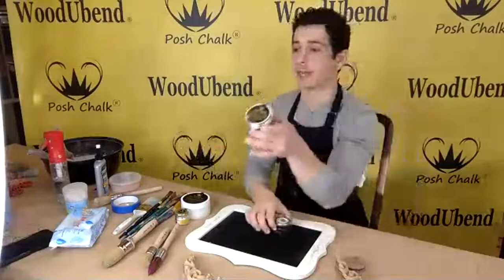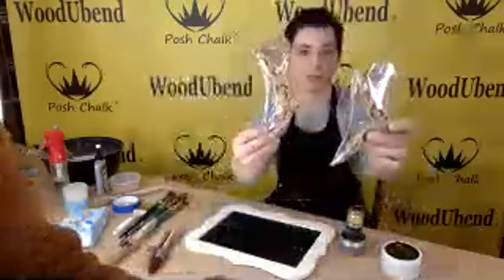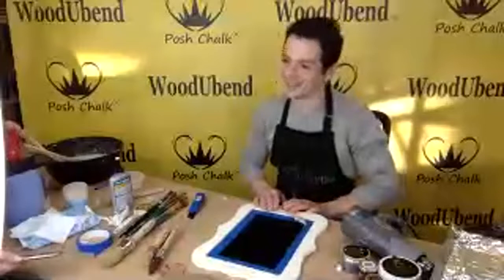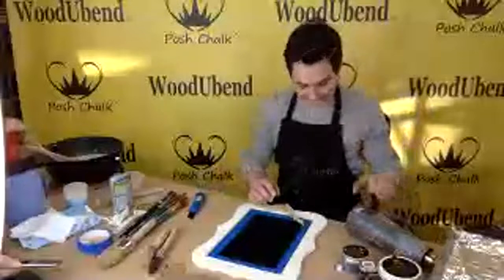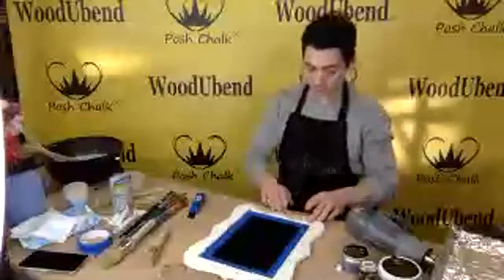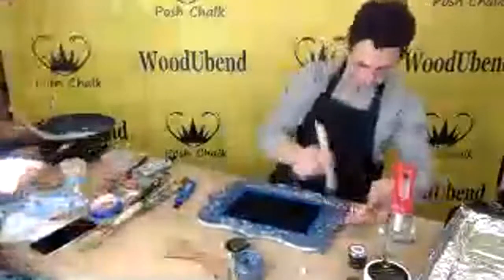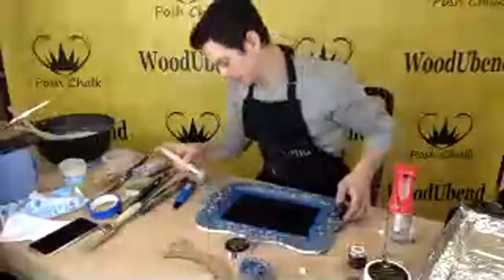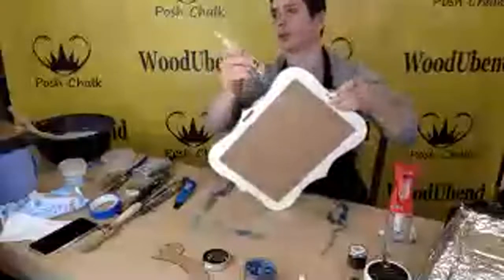DIY Chalk board with WoodUbend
The WoodUbend team upcycle a chalkboard with WoodUbend mouldings 1232 and 6060 along with Posh Chalk Metallic Pastes 'Blue Prussian', 'Black' Patina and 'White Gold' Posh Chalk pigments!